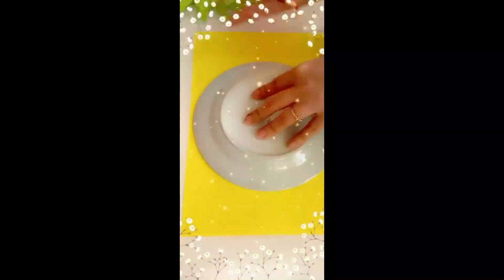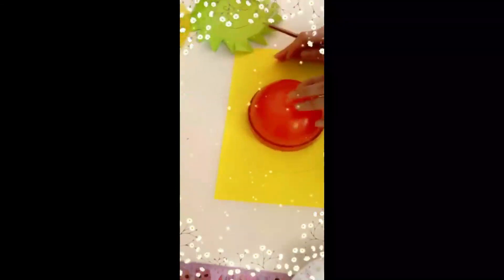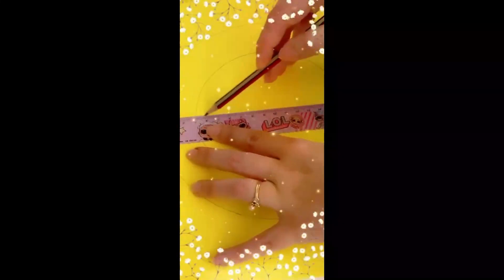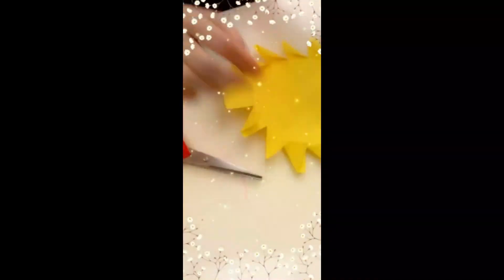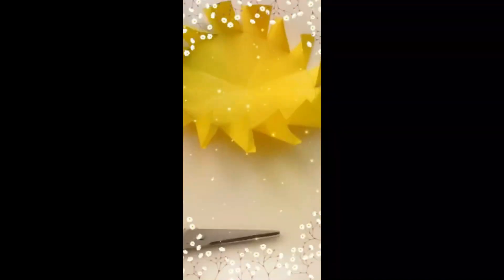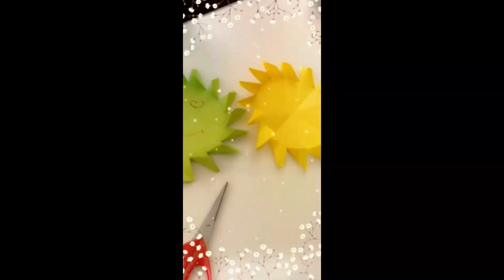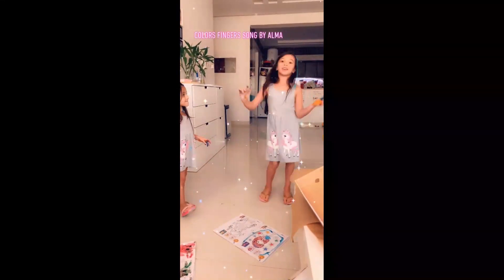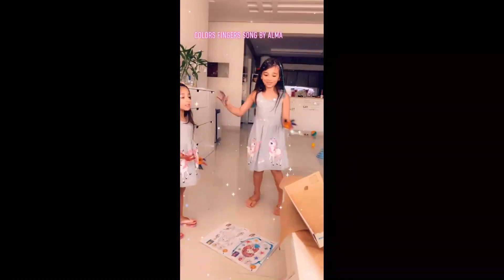Rotating Sun Activity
Kids Activity , Rotating Sun it is a nice breathing activity